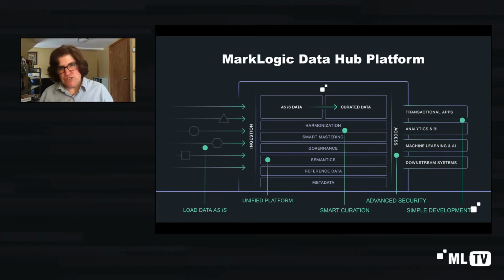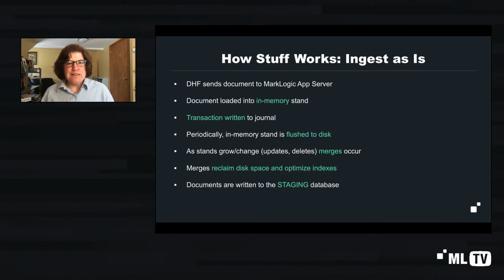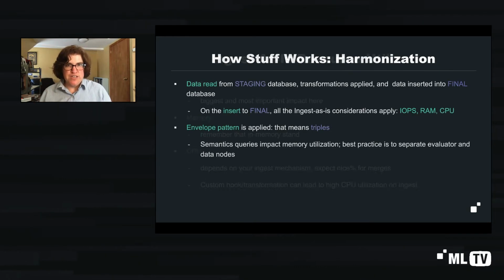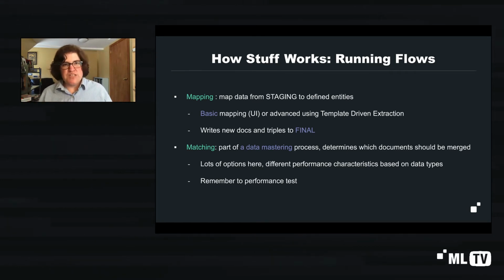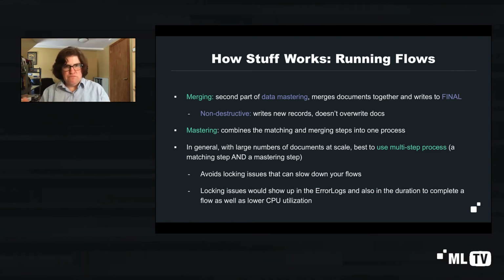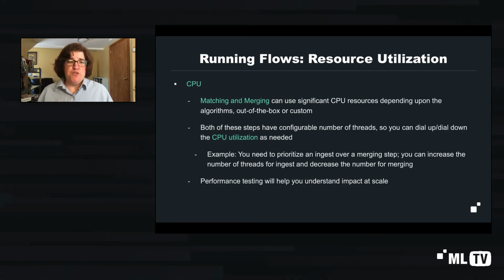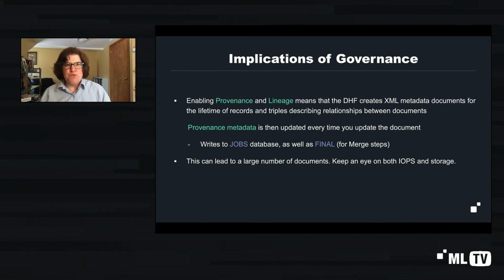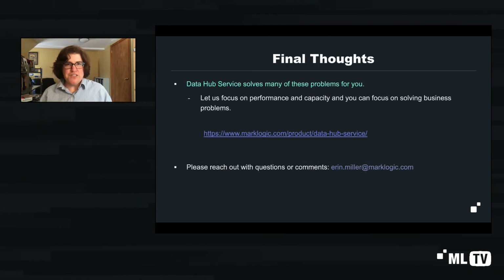Resource Utilization in MarkLogic Data Hub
Ever wondered what's going on with system resource utilization beneath the hood? Learn how the different components of the Data Hub Framework use system resources like RAM, CPU, and IOPS, and how to think about your application for capacity planning purposes. Even better, use the DHS so you don't have to worry about it!